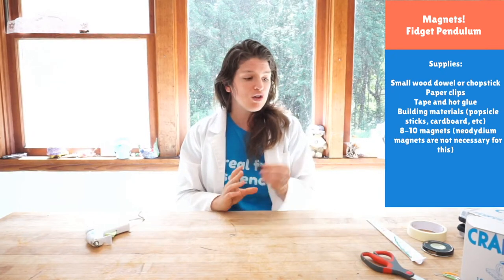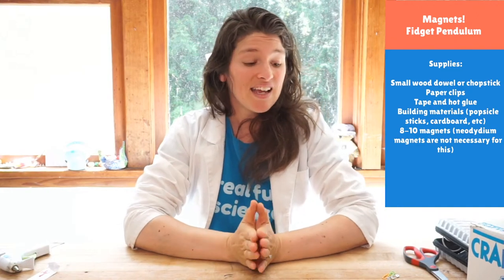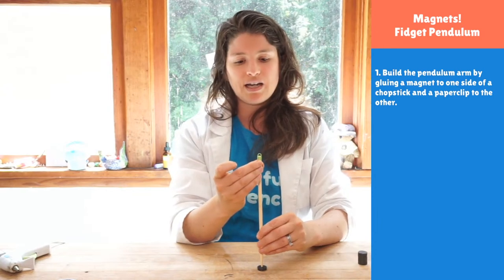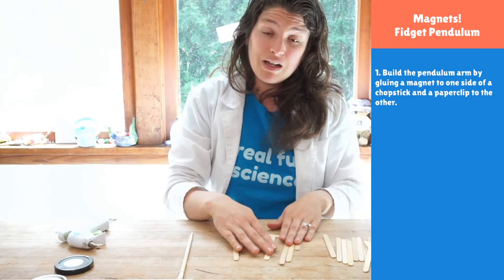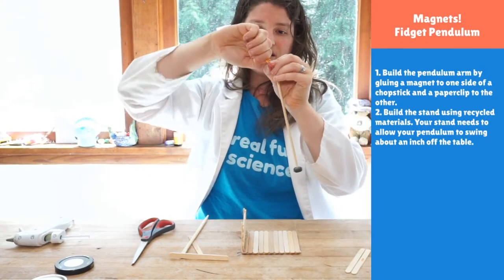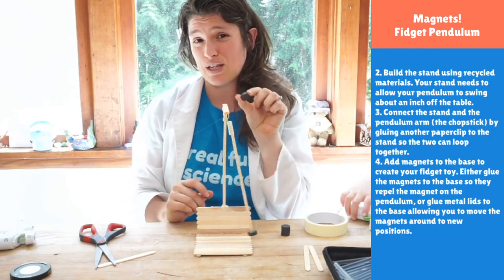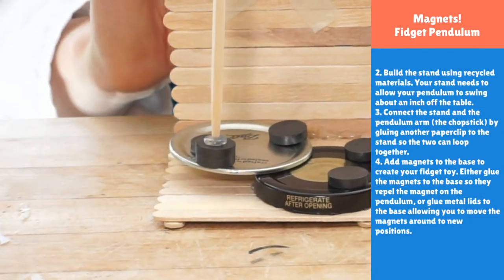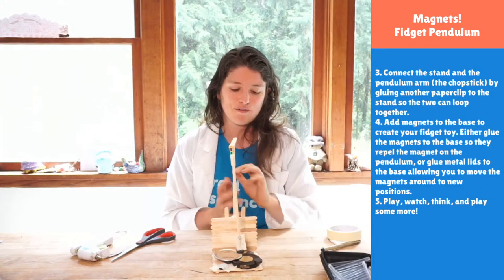DIY Magnetic Fidget Pendulum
Hey Science Family!

I think magnets are the closest thing to real magic that we have.

They click together so satisfyingly, and then when you flip them around, how amazing is it to watch them push apart. So good! I think Evan can play with them for hours

Today, we're creating the coolest little pendulum fidget gadgets!

Come create yours with us at 1130!

Dr. Erica & Evan

Monday: Magnetic Fidgets (Engineering)
Activity: Create chaotic motion with magnets

Jump into the world of magnets as we put on our Maker hats and create a fun new take on the classic pendulum

Supplies:

Small wood dowel or chopstick
Paper clips
Tape and hot glue
Building materials (popsicle sticks, cardboard, etc)
8-10 magnets (neodydium magnets are not necessary for this)

Thank you for supporting kids science, you're the best

We run these science shows daily at 11:30 on youtube and facebook.

Help us keep making this science